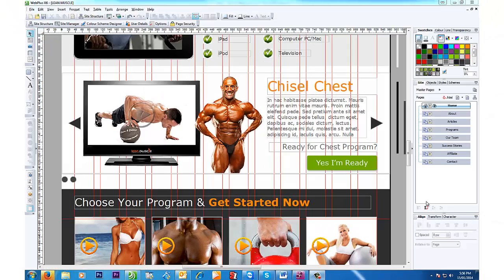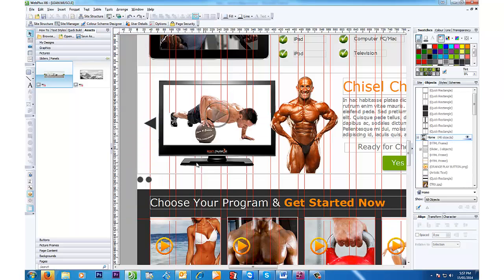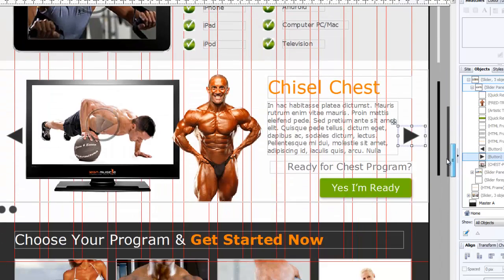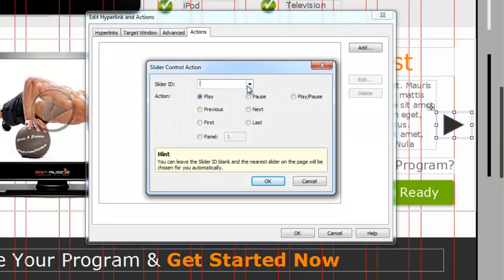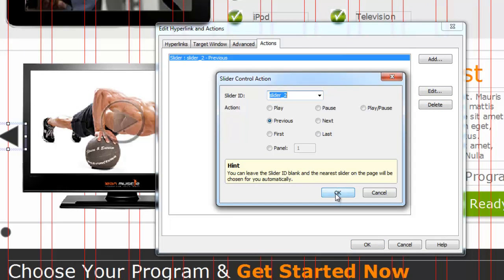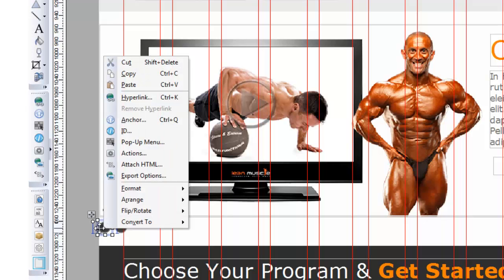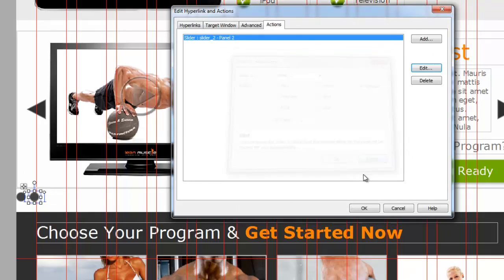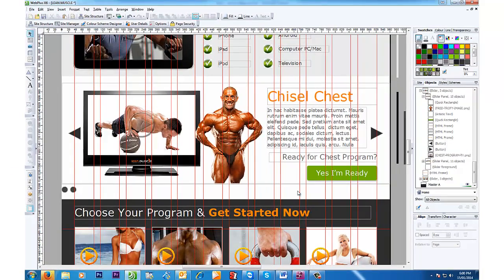Create A Custom Slider In Webplus X6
This will show you how to create a custom slider and assign actions to graphics in the slider itself. For example designing custom Next and Previous arrows.